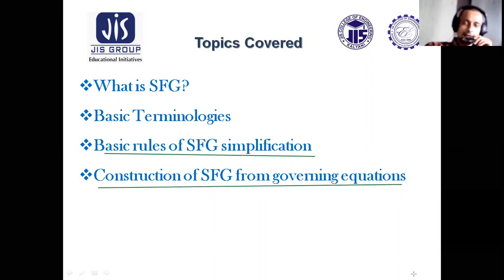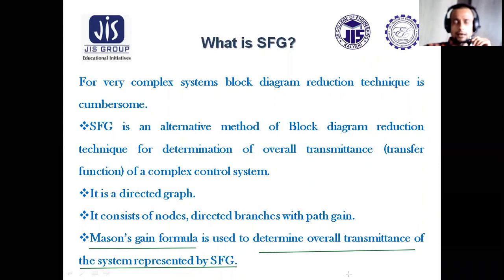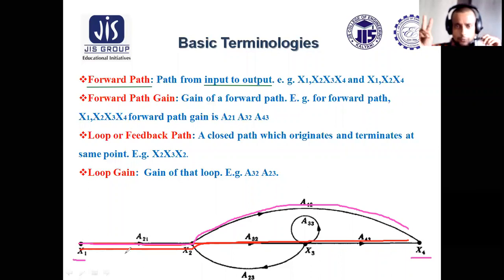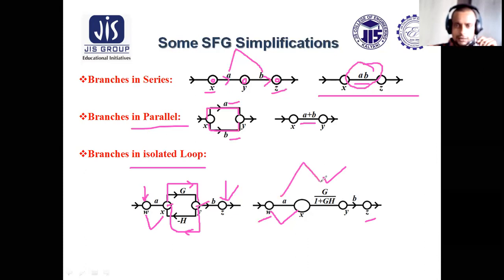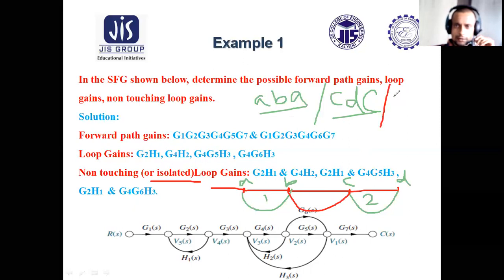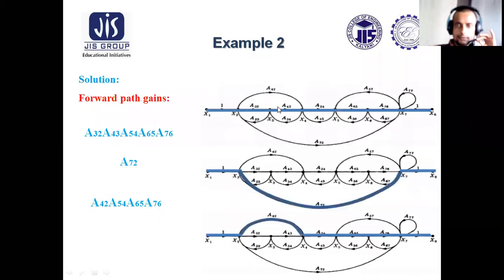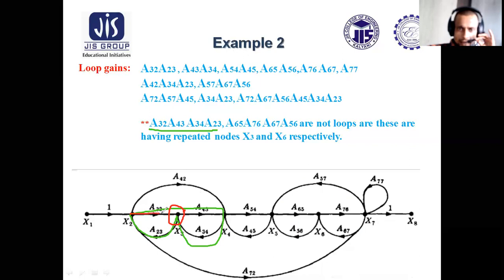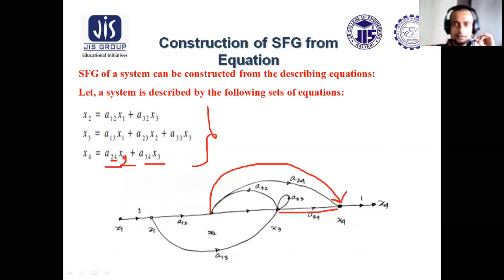EE503 Lesson 12 Signal Flow Graphs 1